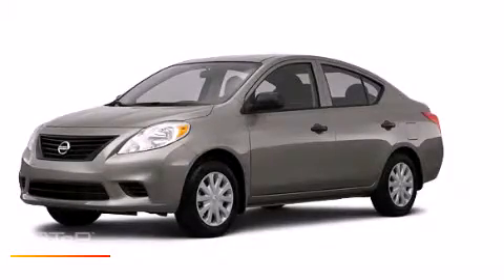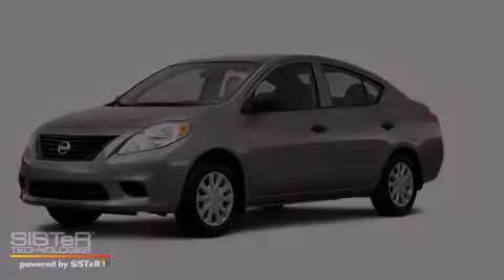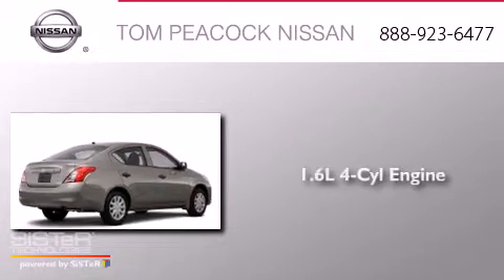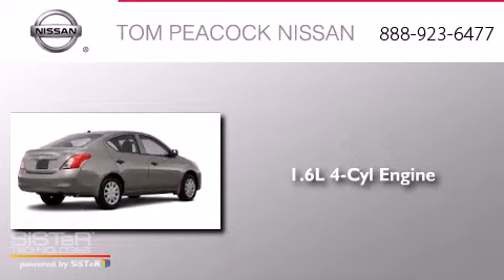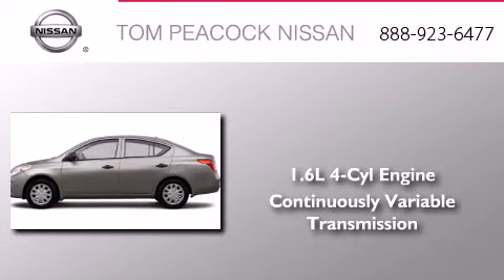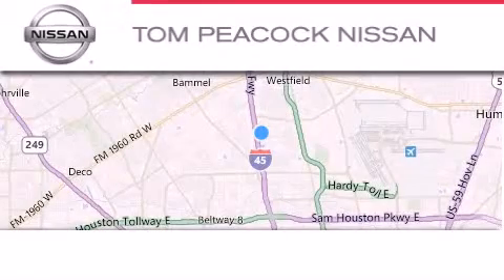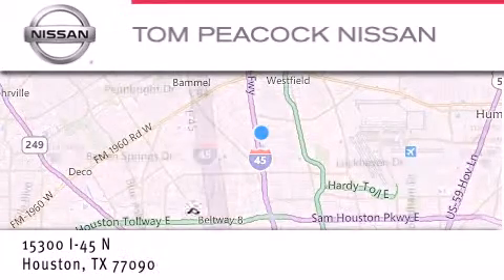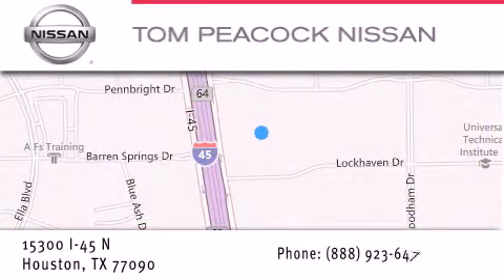2014 Nissan Versa Houston TX 77090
We have been honored to serve the Houston TX area , we promise that your experience at our dealership will exceed your expectations ! Year : 2014 Make : Nissan Model : Versa Engine : 1.6L 4 Cyl. Sequential-Port F.I. Trans . : Cont. Variable Trans. Exterior : Titanium Miles : 100 Stock : 111365 Tom Peacock Nissan 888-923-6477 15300 I-45 North Houston , TX 77090